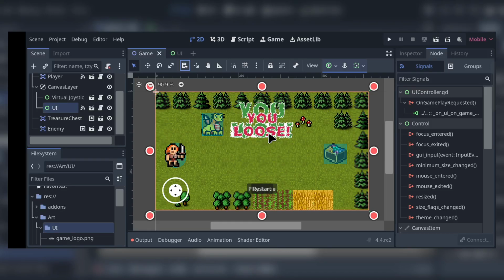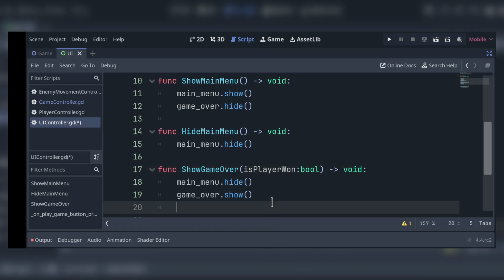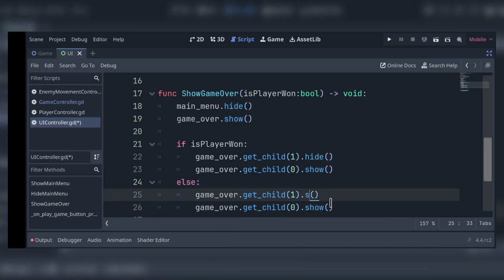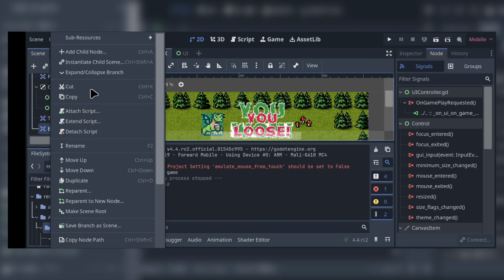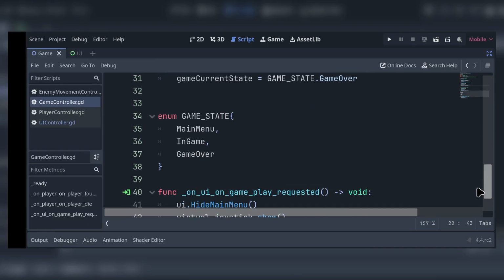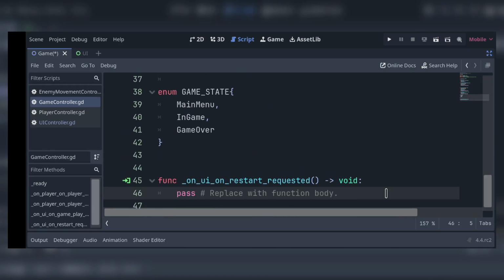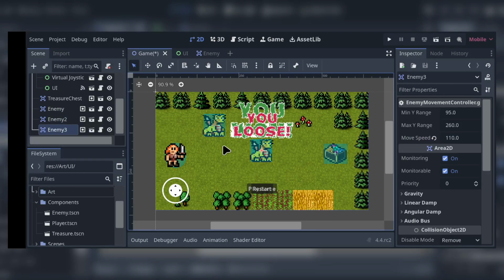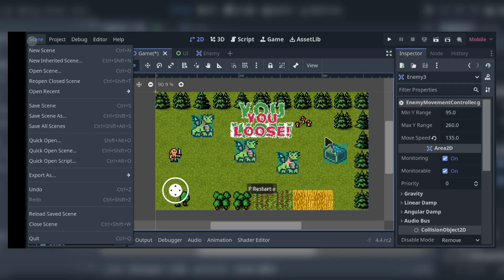Godot 4x Mobile Editor - Creating a Godot game from scratch : 14 Finishing The Game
In this video, we will be finalizing the UI and making small adjustments to get our game ready for publish.